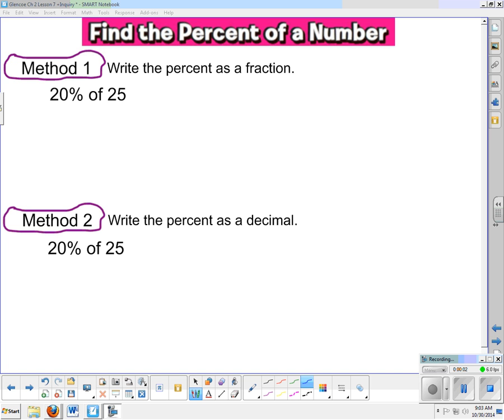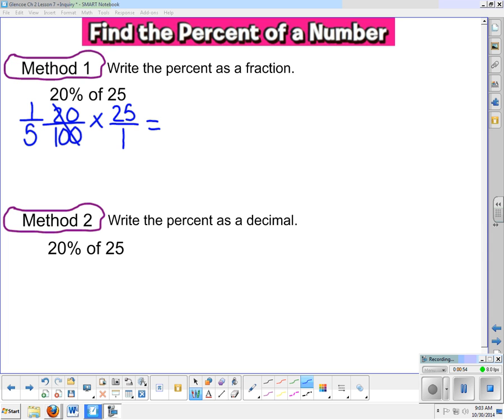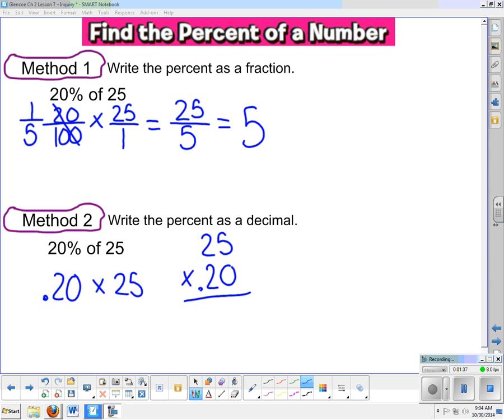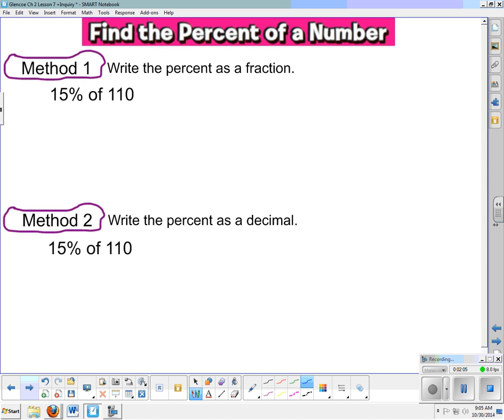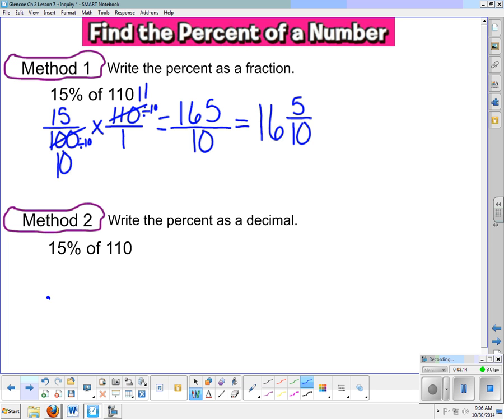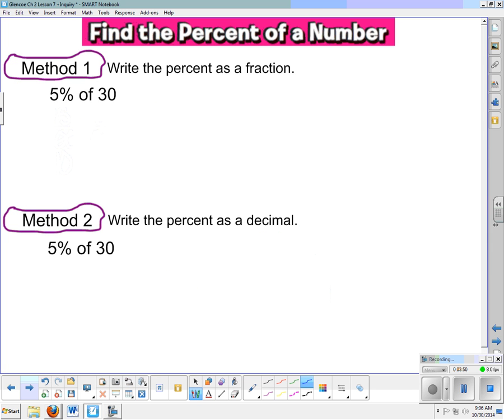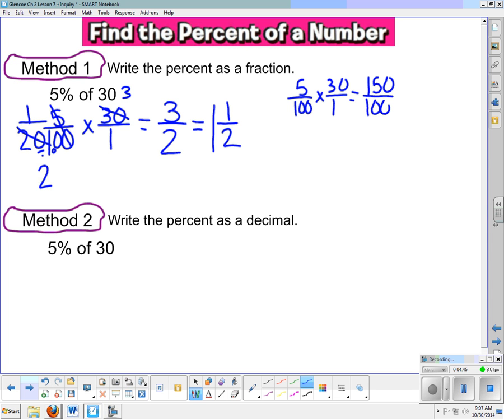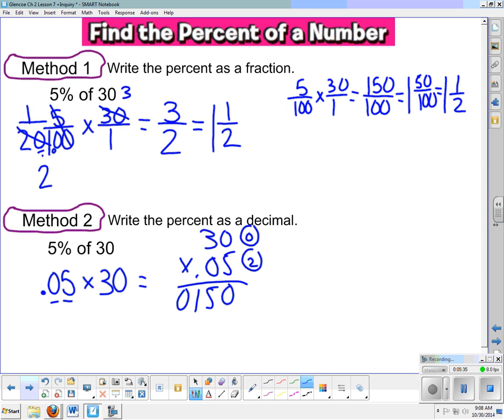Percent of a Number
Using fractions and decimals to find percent of a number.